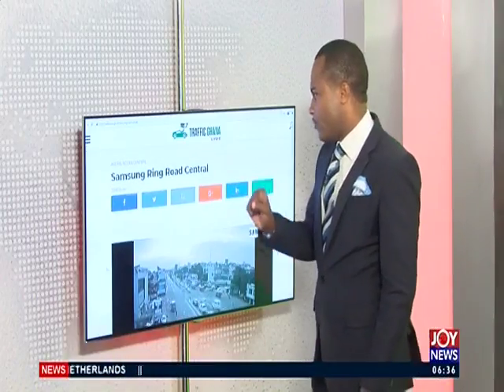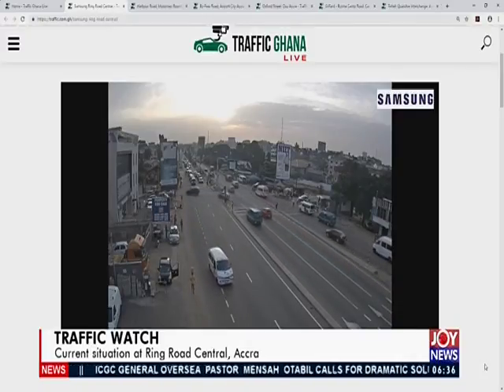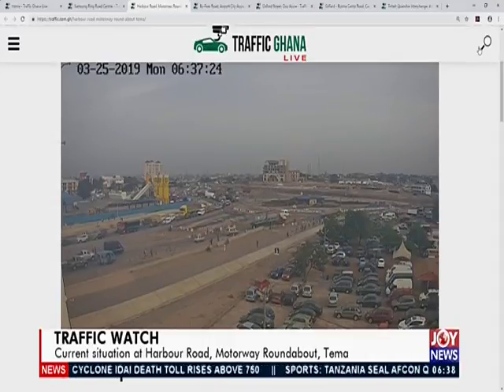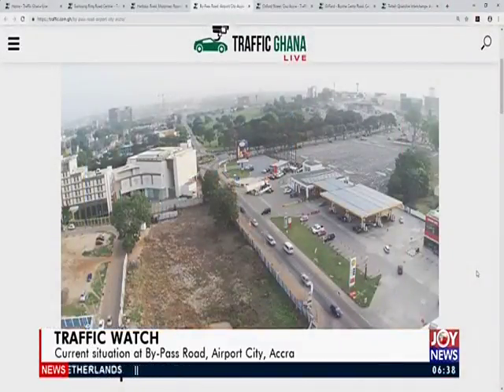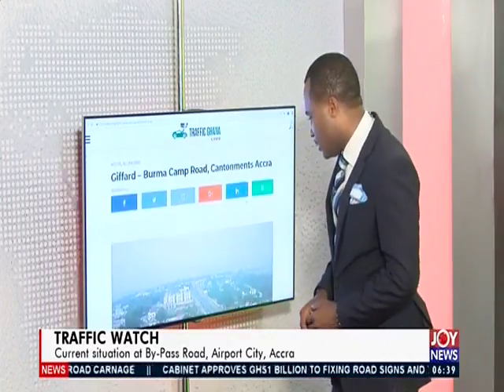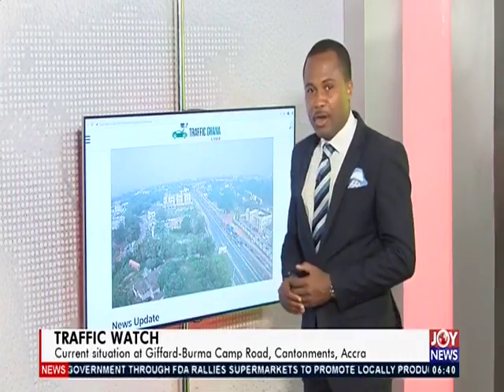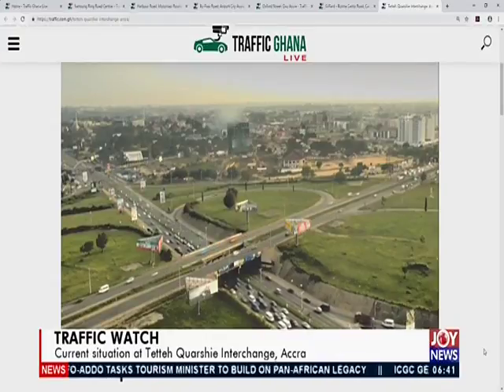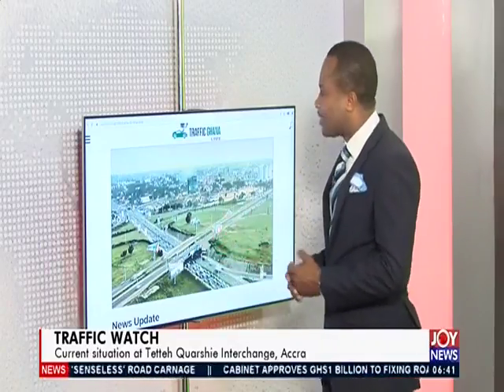Traffic Watch - AM Show on JoyNews (25-3-19)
Traffic Watch - AM Show on JoyNews